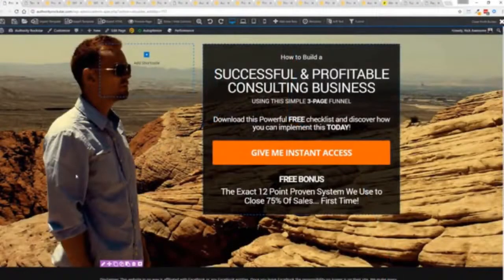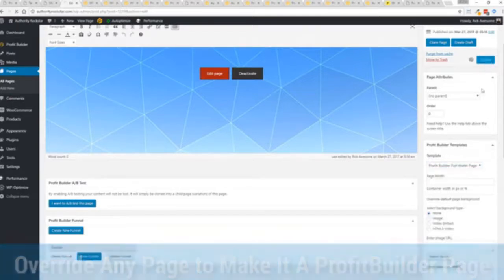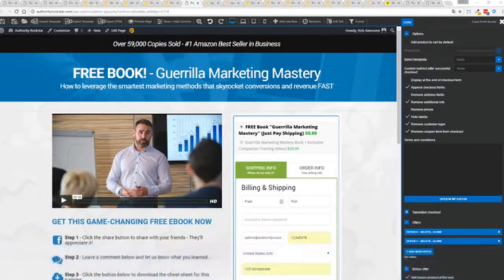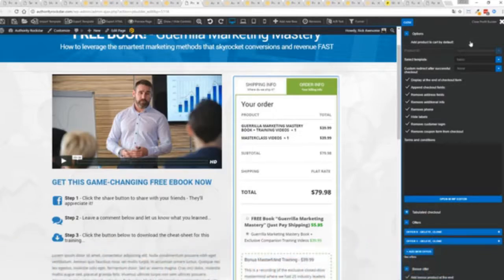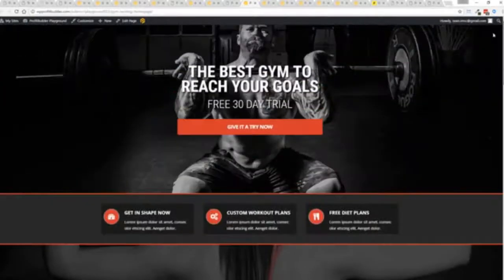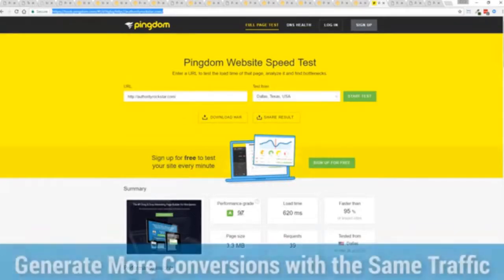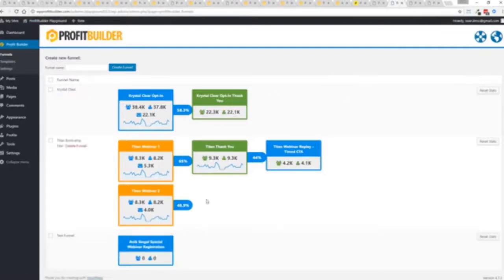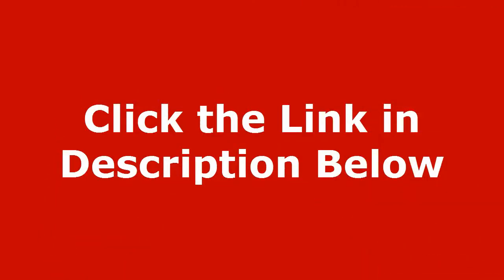Landing Page Blogger Design 2019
Make the best landing pages blogger designs for 2019.